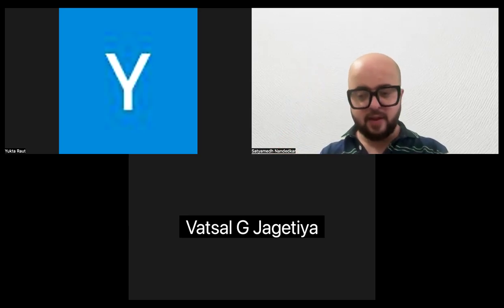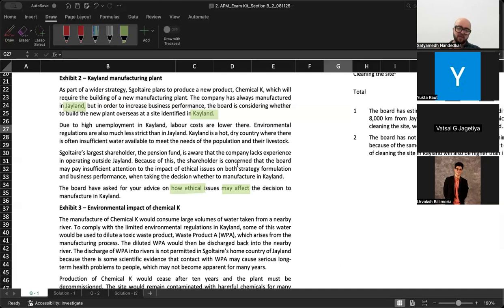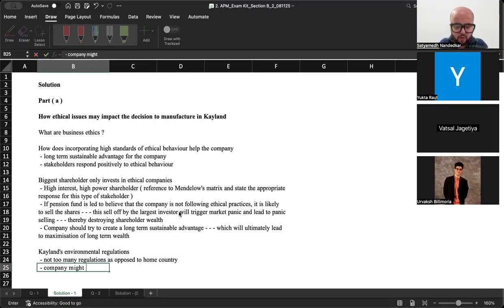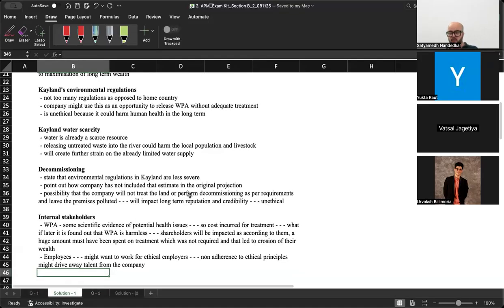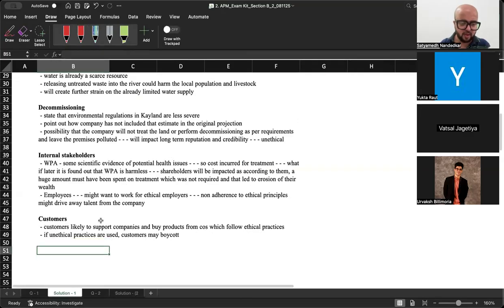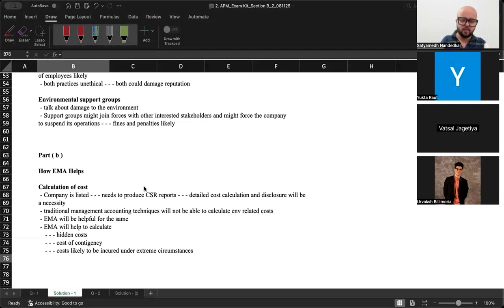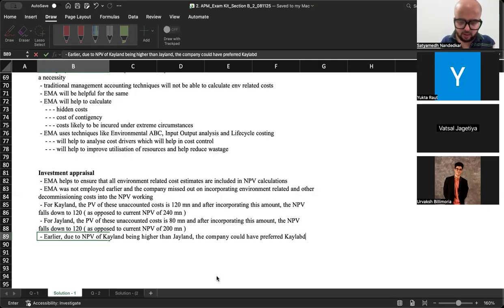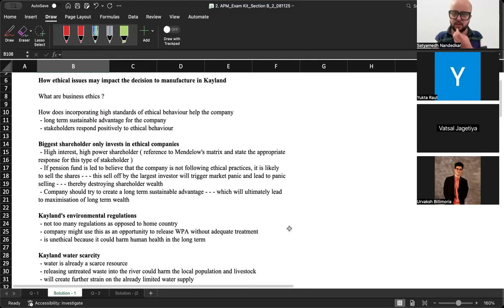ACCA APM - Exam Kit - Sgolitaire Co